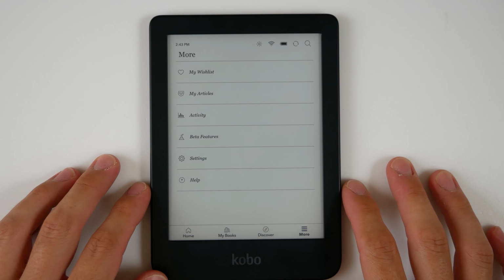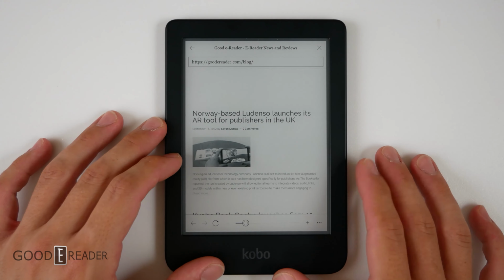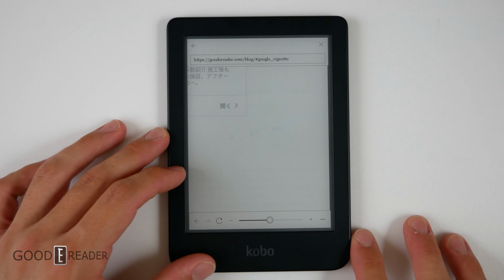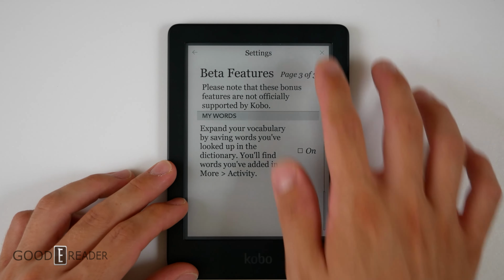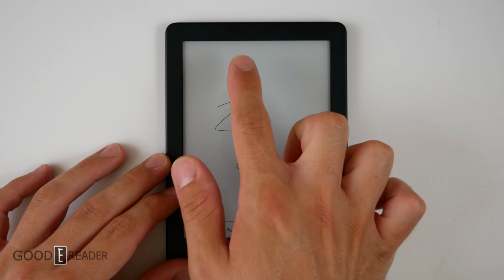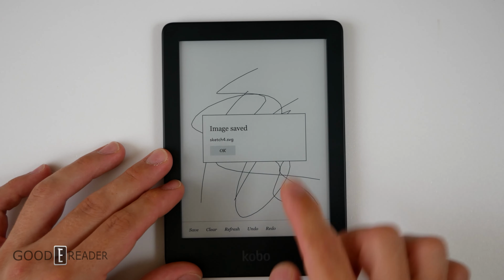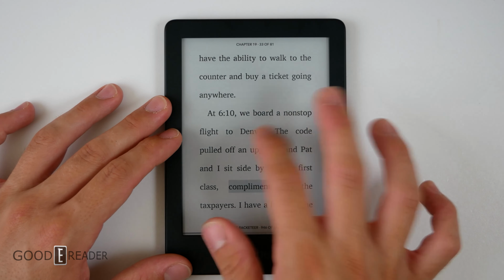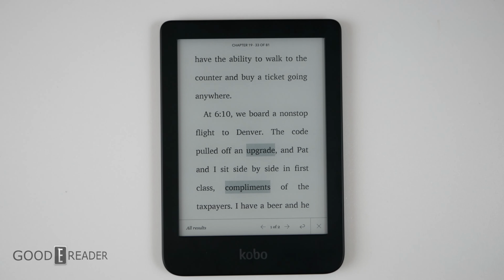Kobo Clara 2e e-Reader All Beta Features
Today we look at all the BETA features that Kobo e-Readers have!

YOUTUBE MEMBER:
Join the Good e-Reader Subscription Program! We would be happy for you to join in on the fun and get access to exlusive content.

Win High-End ereaders. Draws at the end of each month!